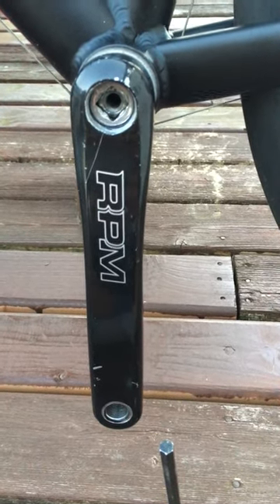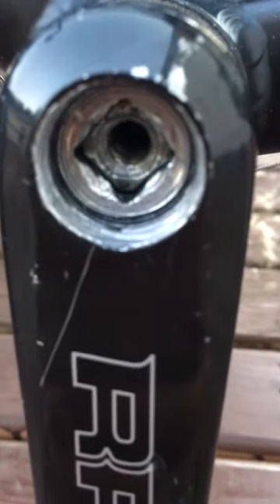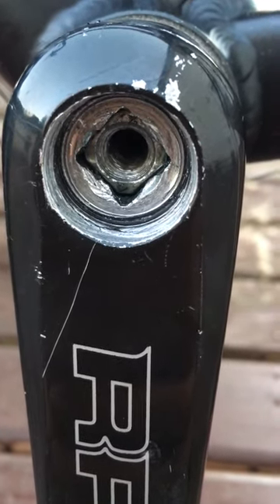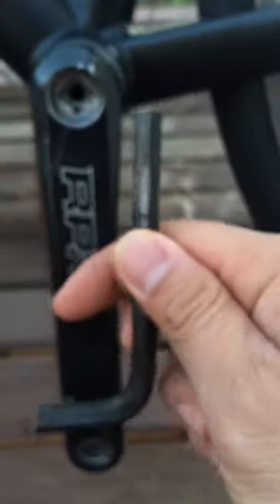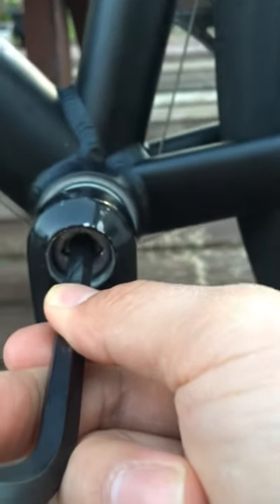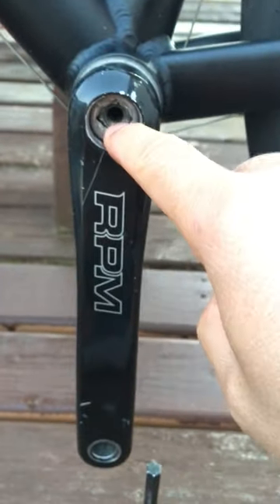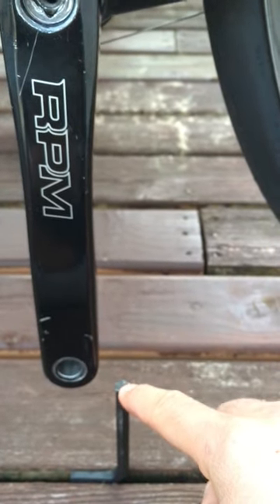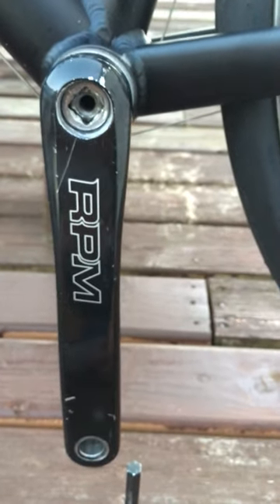REMOVAL OF CRANKS WITH DAMAGED THREADS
How to remove cranks arm with stripped threads without the tool